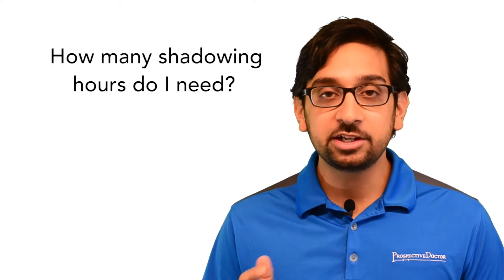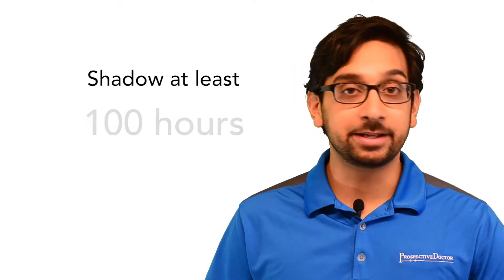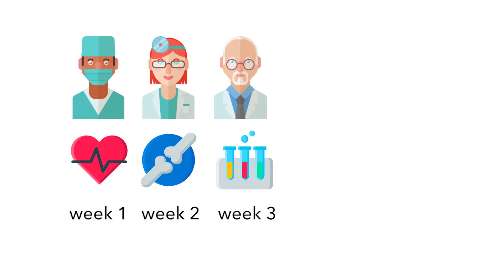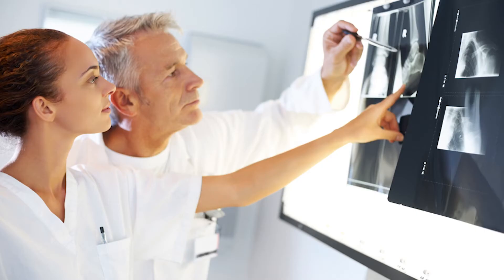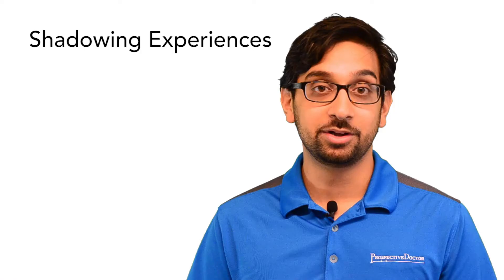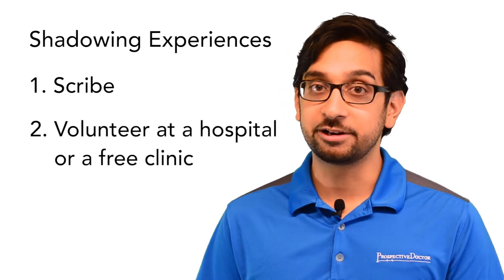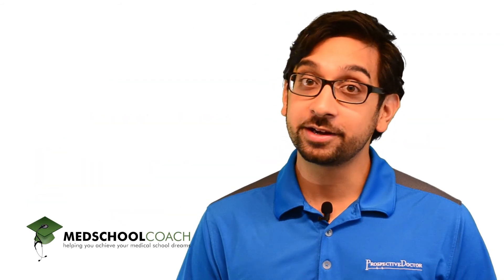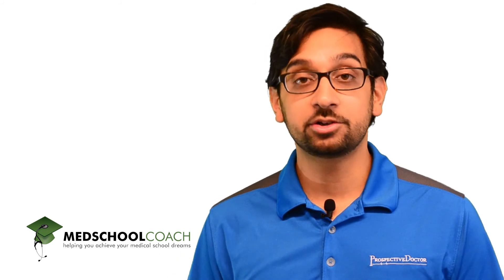How many shadowing hours do I need for medical school?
Are you wondering how many shadowing hours you need for medical school?

Welcome to Prospective Doctor! We are the premier source for future doctors. In this tutorial, Dr. Sahil Mehta delivers great tips on shadowing for premed students including answers to the most pressing questions of "how many hours of shadowing do I need?".
For more tips, answers and tutorials about medical school prep, medical school admissions, MCAT testing, MCAT CARS, or MCAT exam preparation subscribe to our channel or check out our blog by clicking the link below.

Why is it important to shadow a doctor? Find out here by reading our article about the importance of shadowing of a doctor.

Looking for one-on-one medical school admissions assistance or personalized MCAT tutoring? Med School Coach provides medical school application consulting services and tutoring packages that have helped thousands of premedical students get into medical school.

Interested in USMLE tutoring? We're here to help you!
Visit our Med School Coach USMLE tutoring page and let us help you maximize your USMLE, COMPLEX or Shelf-Exam score!

Stay up to speed with the latest medical news, MCAT exam practice tests and prep, and medical school admissions. Follow Prospective Doctor and Med School Coach on Twitter, Facebook, and Instagram.